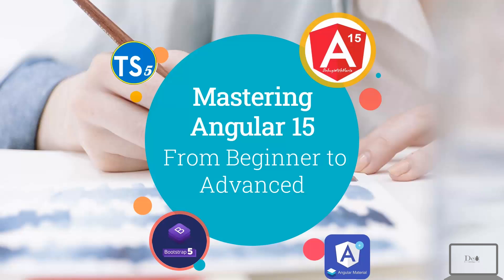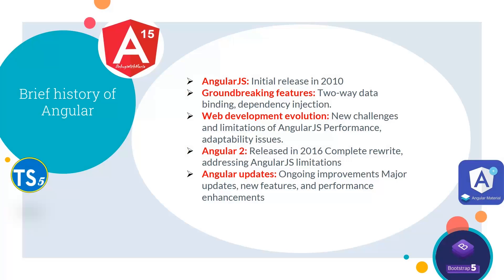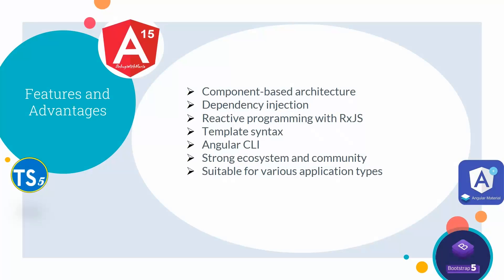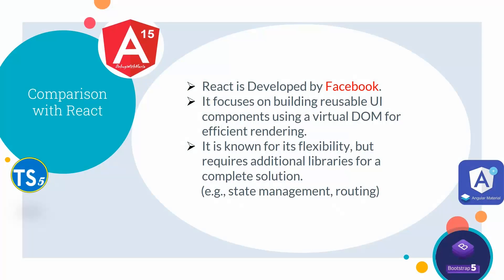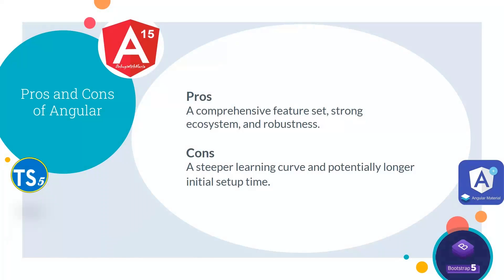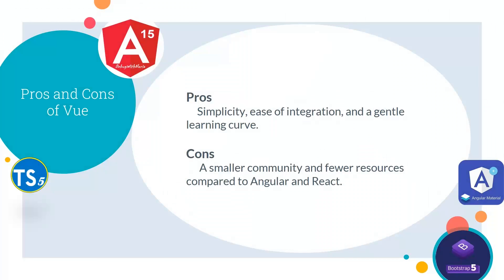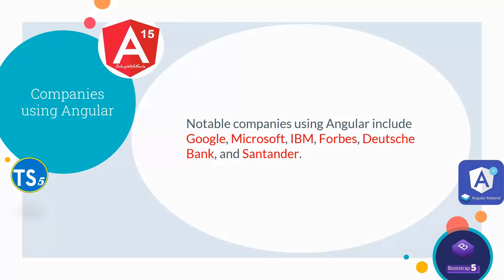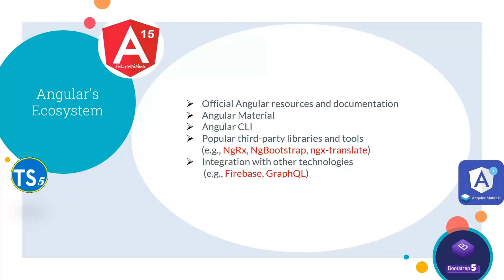Why use Angular? | Mastering in Angular 15 Beginner to Advance Course | Lecture 1